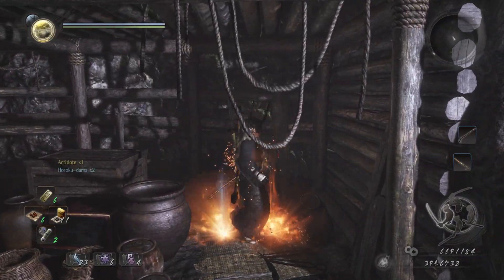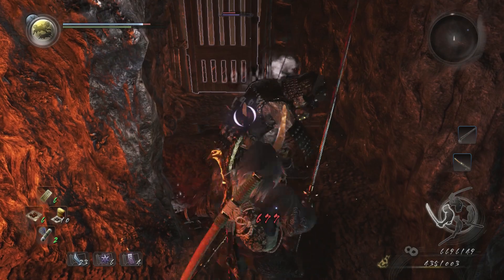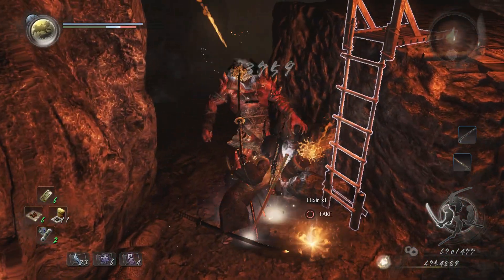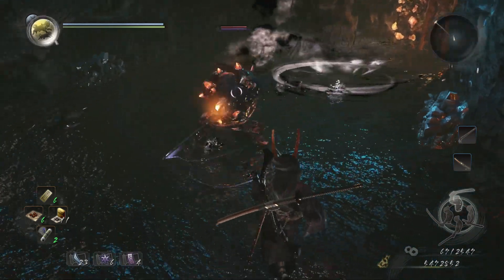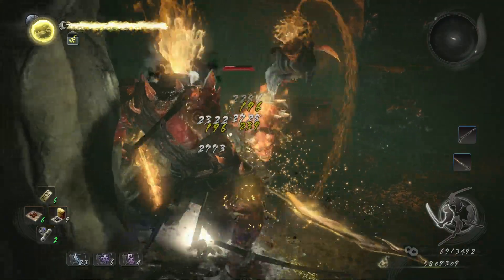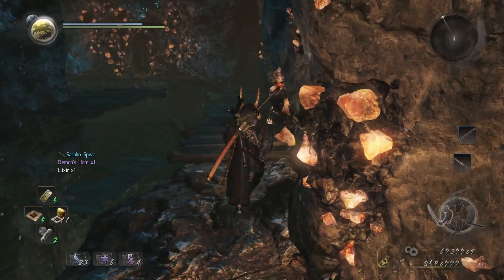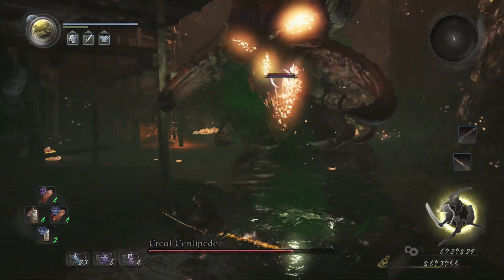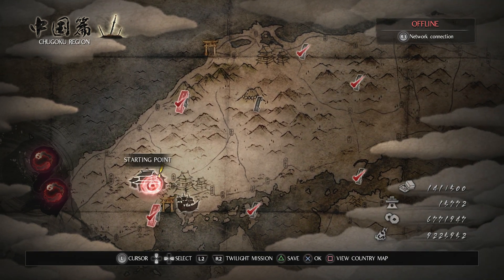Nioh (Way of the Strong) - 100% Walkthrough Part 29 [PS4] – Main Mission: The Silver Mine Writhes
In Part 29 of the Nioh (Way of the Strong) 100% Walkthrough we complete the Main Mission, “The Silver Mine Writhes”.

Thanks for checking out my Nioh (Way of the Strong) 100% Walkthrough!